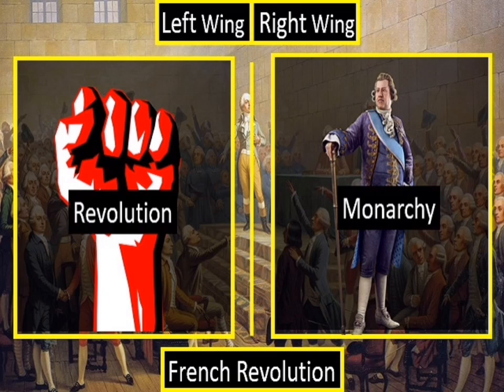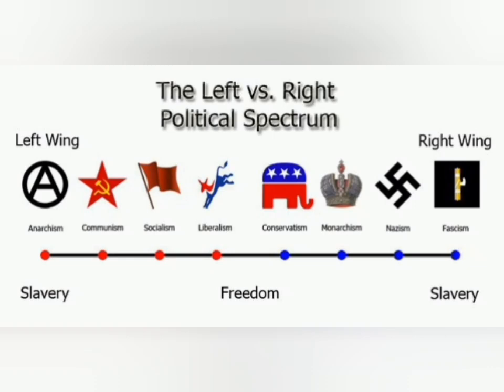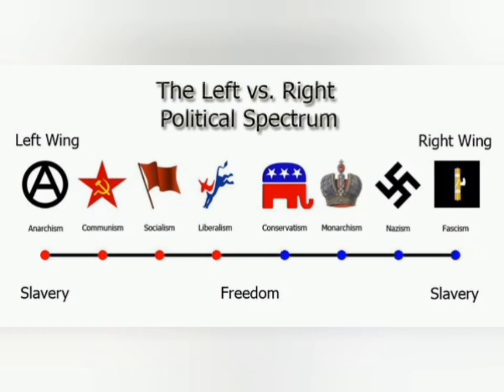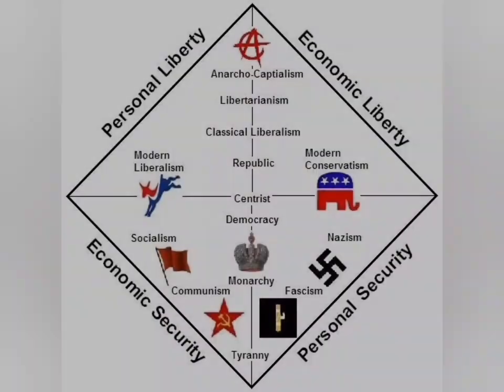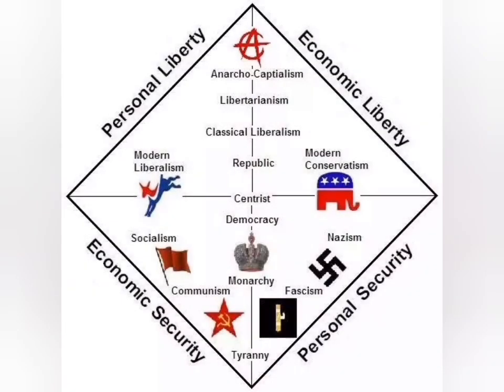Left and Right political ideologies: What is the difference?